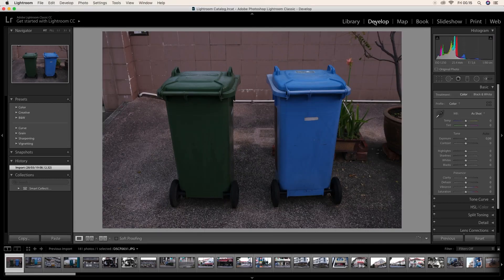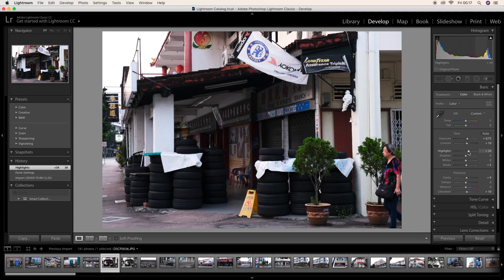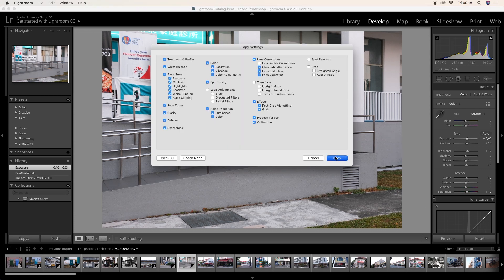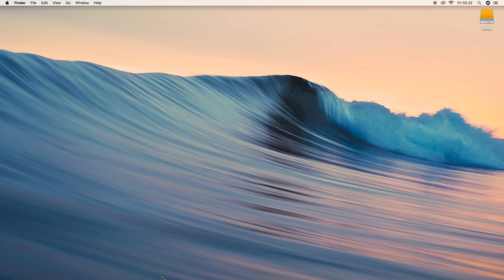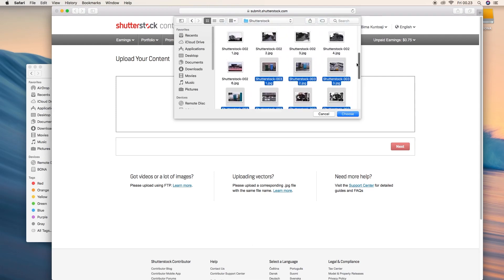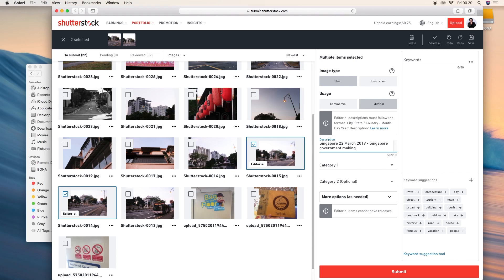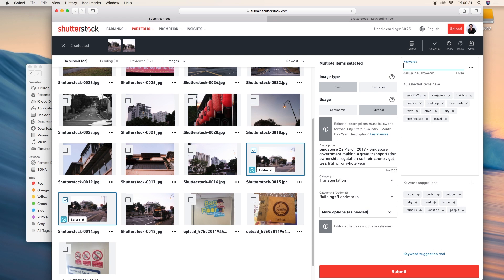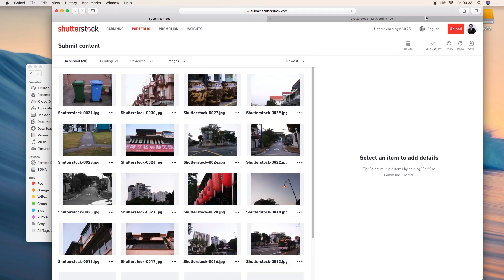How to Retouch Photo in Lightroom CC and Upload on Shutterstock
Dear photographer fellas today I wanna share to you about how to retouch photo in Lightroom CC and upload on shutterstock.

This gonna be super simple steps that you can do for earning money from selling any kind of photos (travel, food, signage, cars, etc) that you got and hope you get an inspiration through this video.

Down here I also wanna share my gears recommendation till airbnb stay voucher that you use for traveling.

PHOTOGRAPHY GEARS
Camera
Canon EOS 5D Mark III 22.3 MP
Canon EOS M50 Mirrorless

Favourite Lens in Wedding
16-35 mm f2.8 L series lens
70-200 mm f2.8 L series lens

Memory & Storage
Sandisk CF Extreme Pro 64Gb
Toshiba (HDTB410XK3AA) Canvio Basics 1TB

LOCATION
Tanjung Katong, Singapore